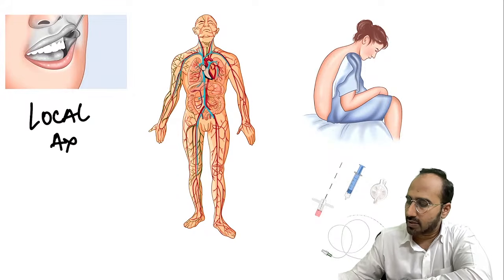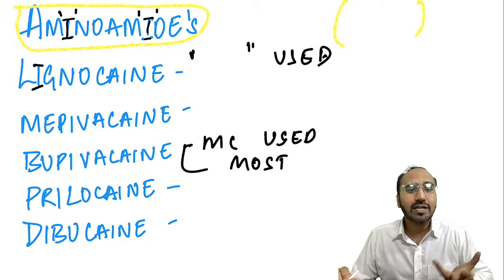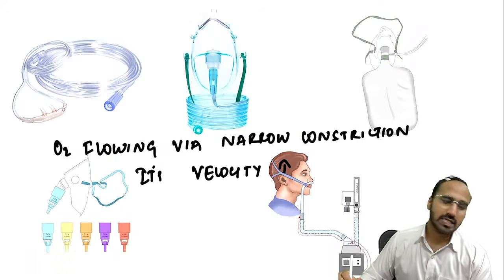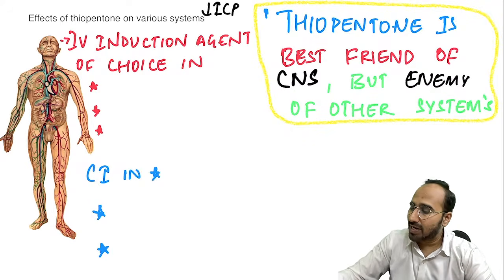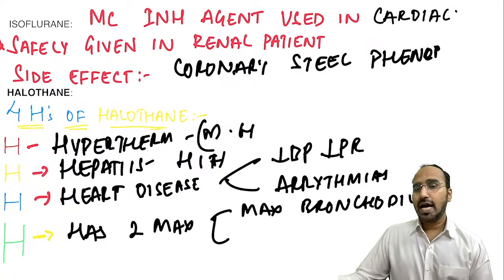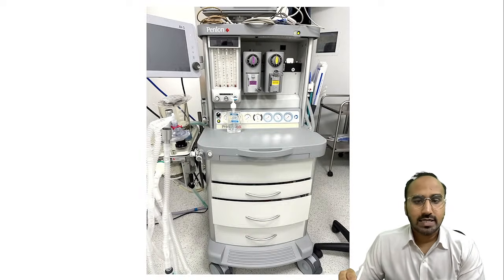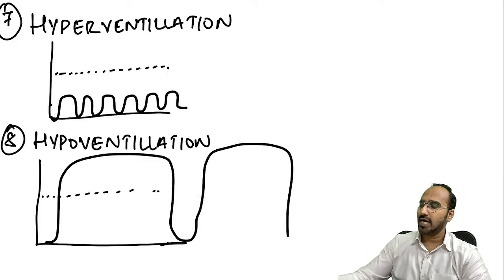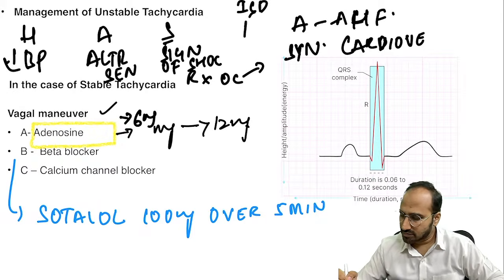FMGE LRR 2026 Anaesthesia Revision | High-Yield Topics by Dr. Mohammed Wajid Ali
Anaesthesia Revision | High-Yield LRR by Dr Mohammed Wajid Ali
Revise high-yield Anaesthesia for FMGE 2026 in this focused LRR session. This live revision class is designed to help FMGE aspirants quickly revise important Anaesthesia topics, clinical concepts, instruments, emergency drugs, airway management, CPR, spinal anaesthesia, local anaesthetics, and high-yield FMGE MCQs.

Anaesthesia can be a scoring subject when revised through important protocols, drug facts, instruments, and clinical scenarios. In this session, you will revise exam-relevant concepts, frequently asked topics, last-minute recall points, and MCQ-based areas to improve accuracy before FMGE.

🎯 Session Focus:

General Anaesthesia
Local Anaesthetics
Spinal and Epidural Anaesthesia
Airway Management
Anaesthesia Machines and Instruments
Emergency Drugs
CPR and BLS
Oxygen Therapy and Ventilation
Preoperative Assessment
Postoperative Complications
High-Yield FMGE Anaesthesia MCQs
Last-Minute Revision Points

This session is ideal for FMGE 2026 aspirants, foreign medical graduates, repeaters, and students looking for quick, structured, high-yield Anaesthesia revision before the exam.

Don’t just revise — test your preparation too. Enrol for the FMGE Live Simulation and check your real exam readiness before FMGE.